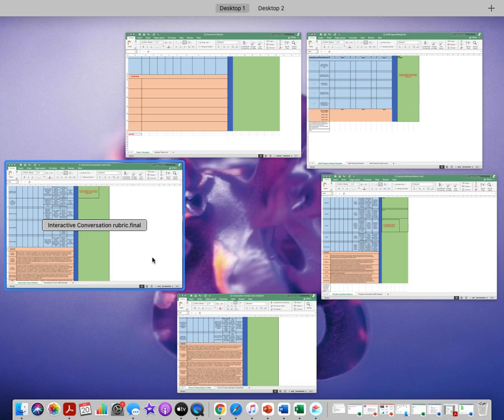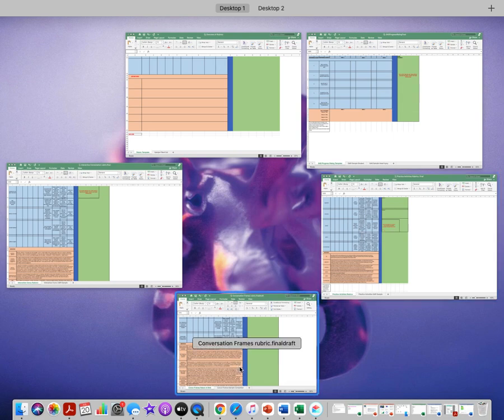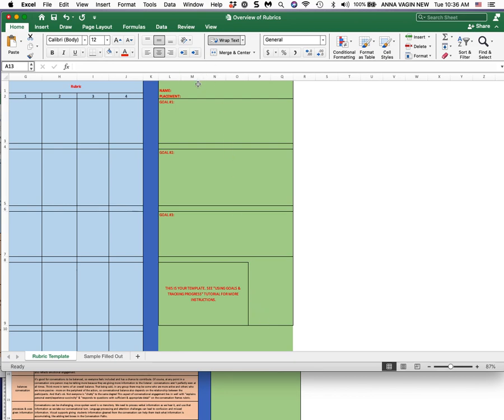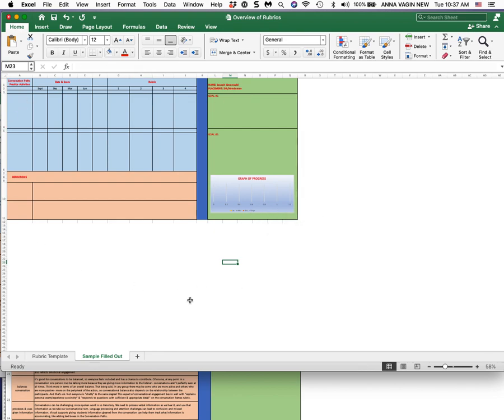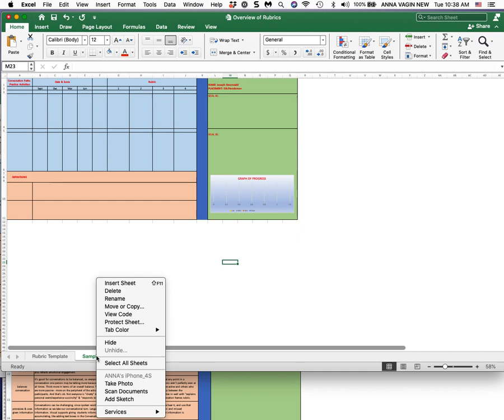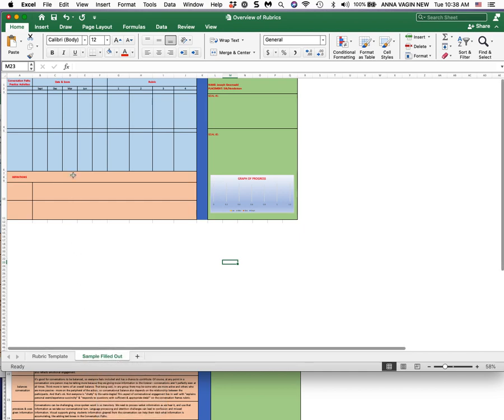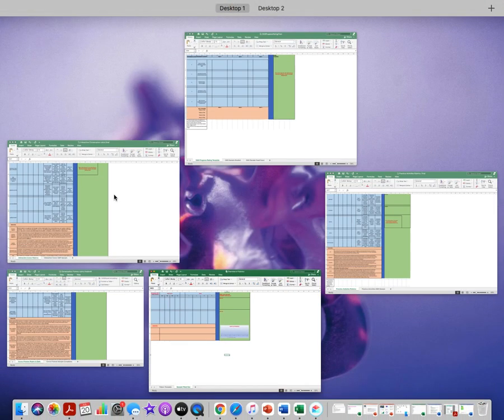06 Overview of the Rubrics tutorial